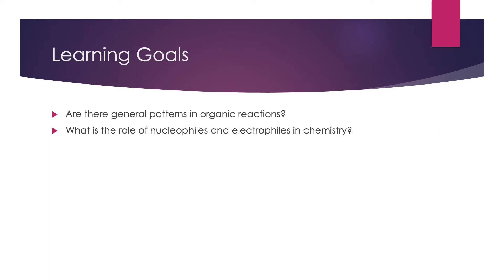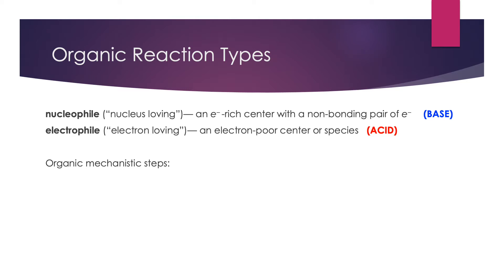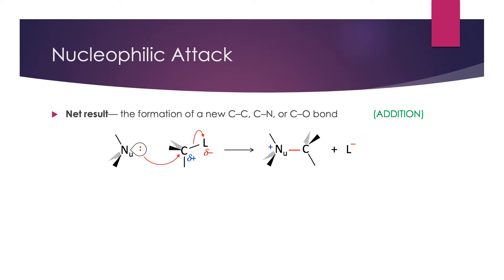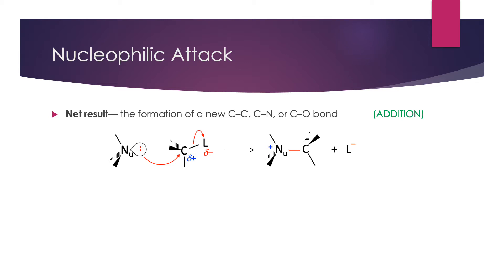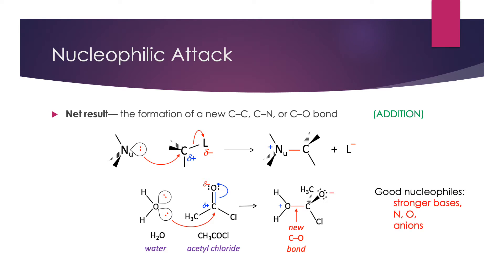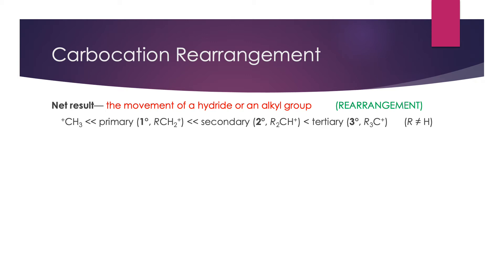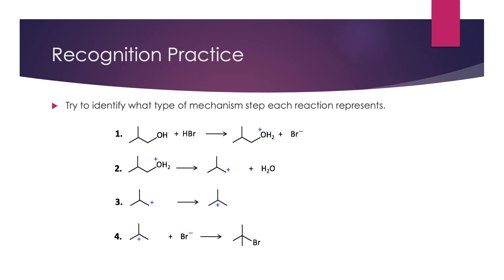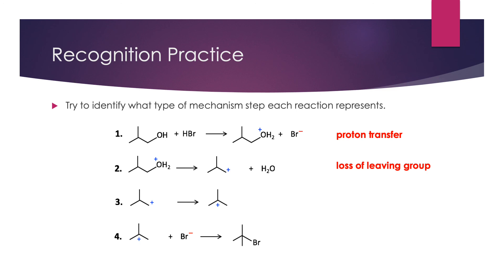CHE 1093 Lecture 8C– Nucleophiles and Electrophiles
This video covers the material in CHE 1093 Lesson 8C.